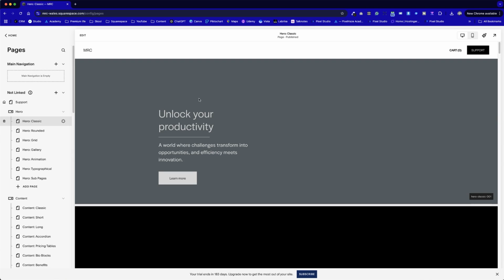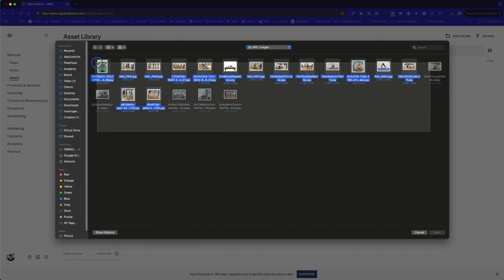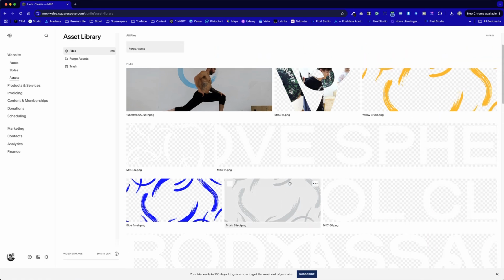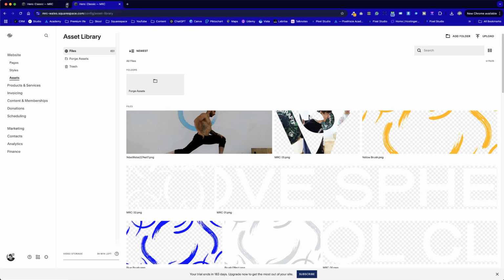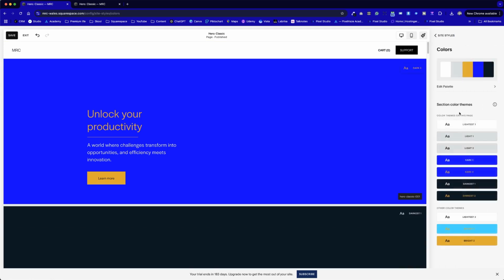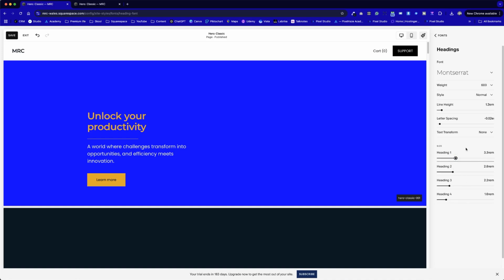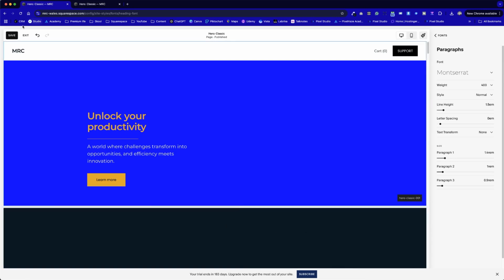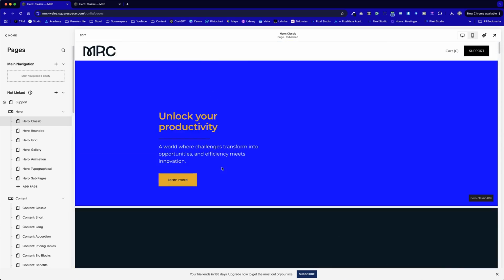How To Create Effective Branding and Styles | Squarespace Template Course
In Part 3 of this free Squarespace Template Course, we focus on refining and customizing your template system so it works for real client projects and long-term use.

You’ll learn how to adjust layouts without breaking your system, customize sections for different use cases, and make smart design decisions that keep your site flexible, scalable, and easy to maintain.

This lesson is all about polishing your workflow so every Squarespace site you build feels intentional, efficient, and professional.

0:00 – Introduction & goals for this lesson
1:05 – Reviewing your existing template structure
2:40 – Customizing layouts without breaking consistency
5:10 – Creating variations for different page needs
7:35 – Managing global styles and design controls
9:55 – Making your template client-ready
12:20 – Scaling the system for future projects
14:40 – Fixing common layout and spacing issues
16:55 – Workflow tips to stay efficient
18:30 – What’s coming next in the course